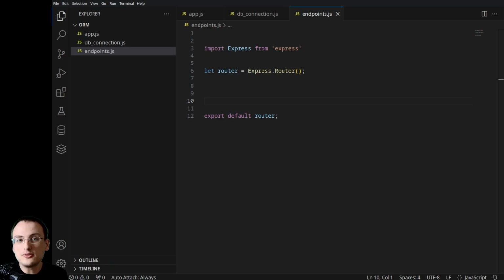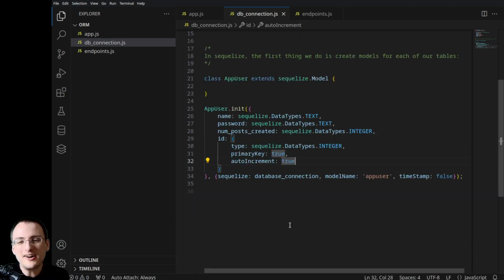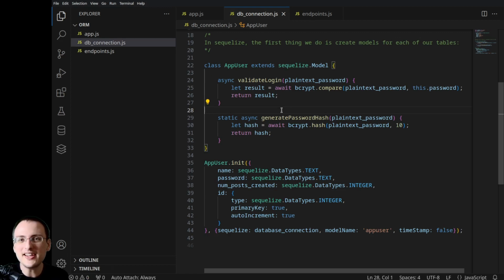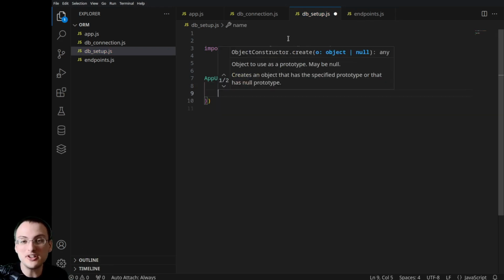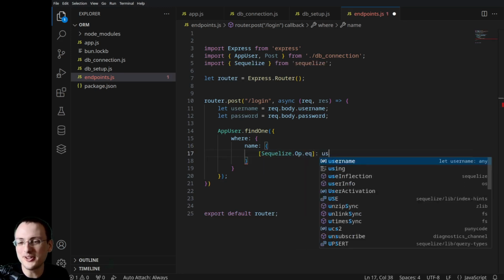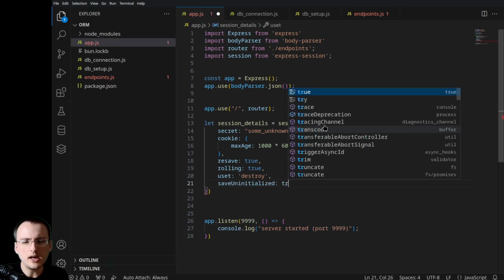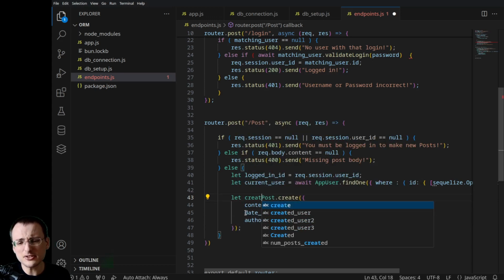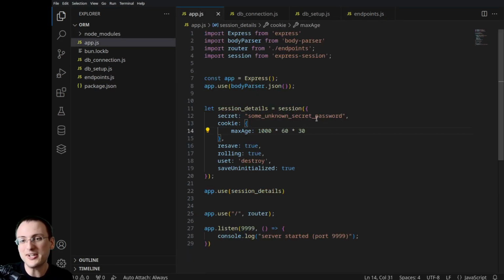Using ORMs to Interface with Databases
In this video, we see how we can accelerate our web development by combining our server's logical data model with the database model using an ORM. We explore the basics of creating models in the sequelize ORM, populate our database with some basic data, then see how we can integrate sequelize methods into endpoints to build a user authentication system.

0:00 Introduction
1:25 Introducing Sequelize
3:17 Creating Models
7:37 Hashing Passwords
13:24 Foreign Keys in Sequelize
15:57 Synging the Database
17:44 Loading Sample Data
22:18 Creating a Login Endpoint
27:37 Creating Session Cookies
31:40 Authenticated Endpoints
35:12 Creating and Updating Records
38:18 Testing our Code
40:50 Summary